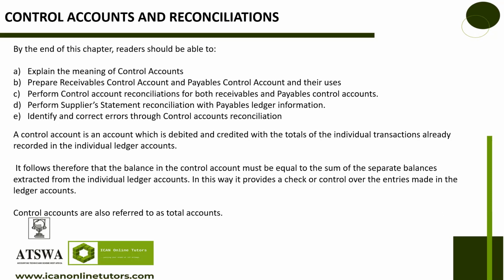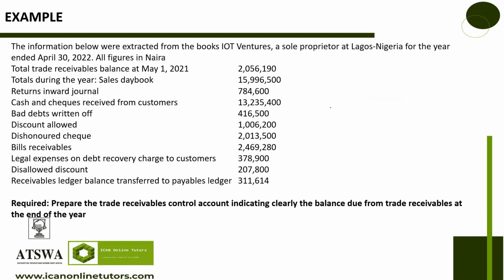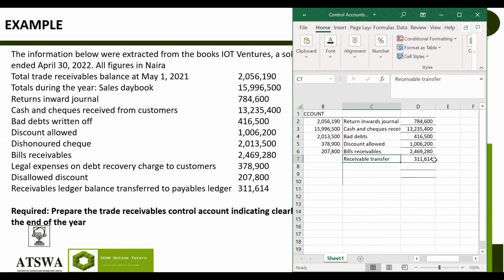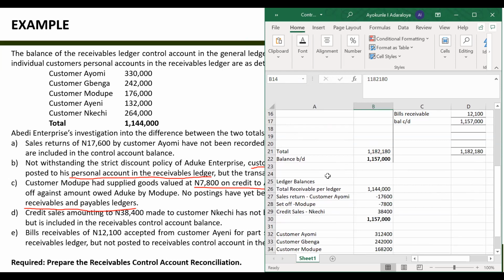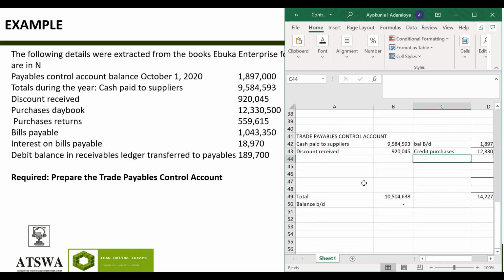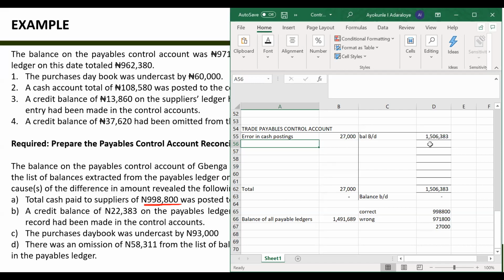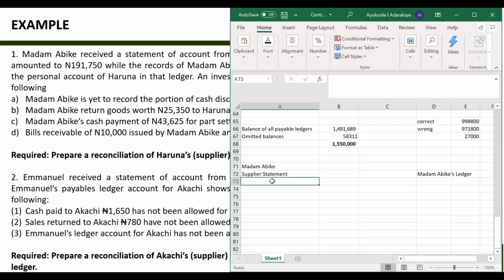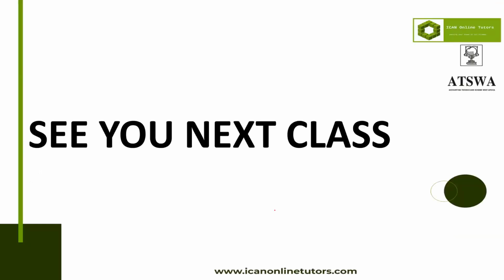PPFA - CONTROL ACCOUNTS AND RECONCILIATION